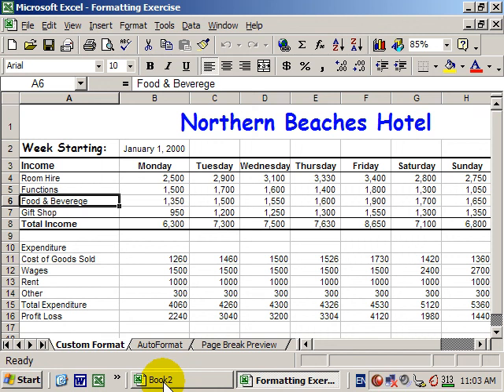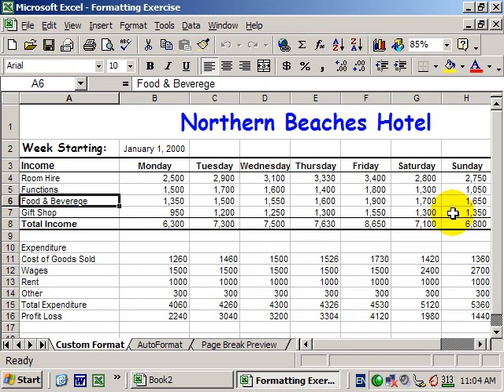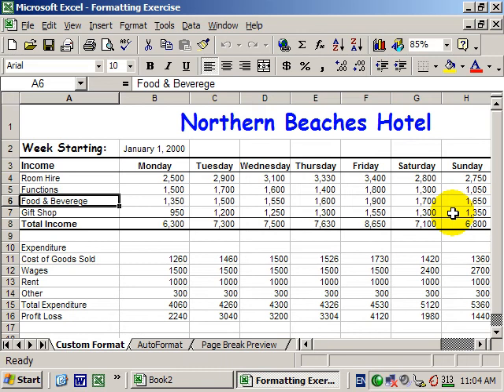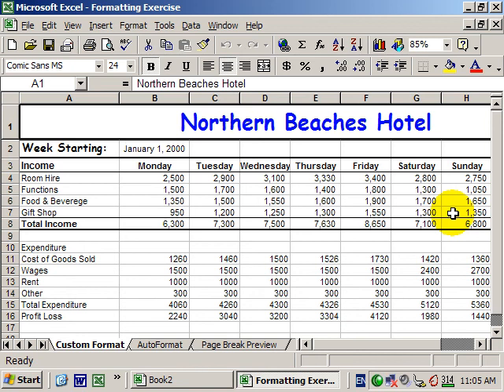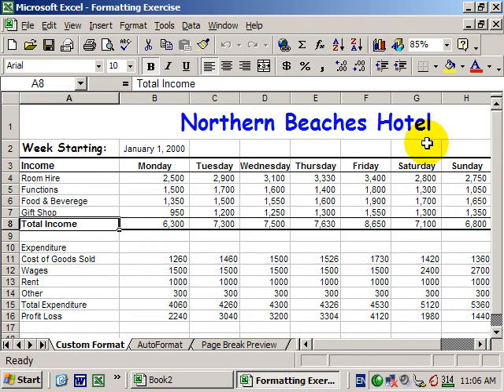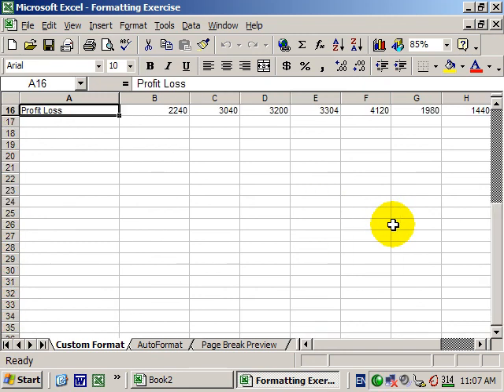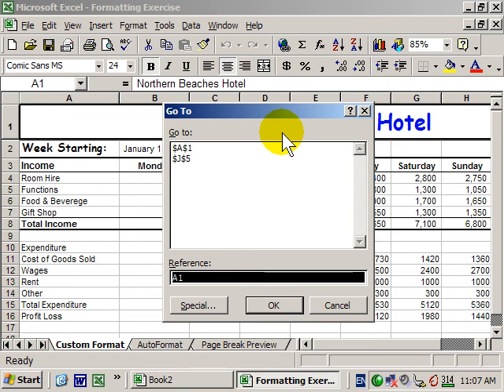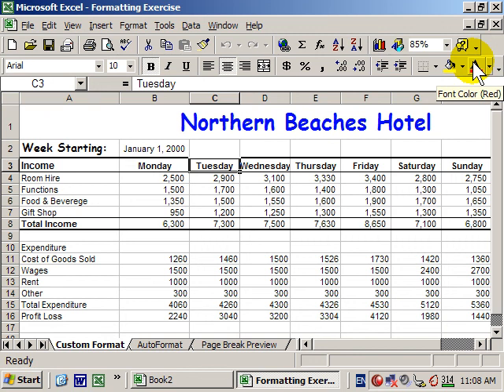301204 - moving around using the keyboard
301204 - moving around the cells of a Microsoft Excel spreadsheet using the keyboard (part of Microsoft Excel Beginners Course #301, our free online training tutorial videos to teach you how to use Microsoft Excel)